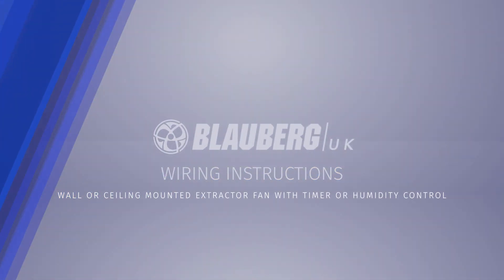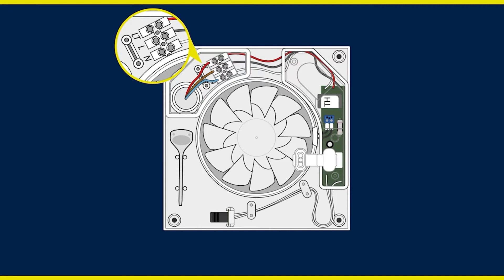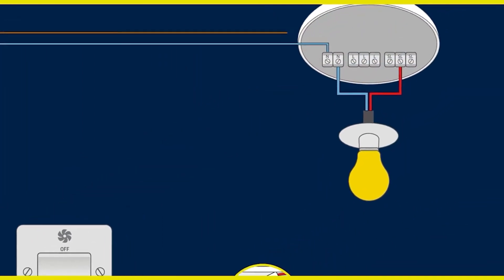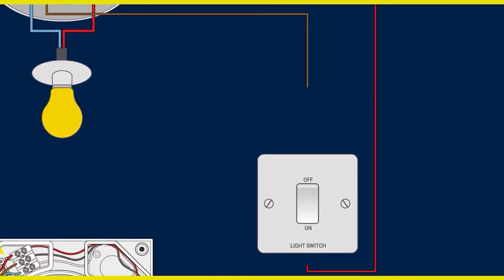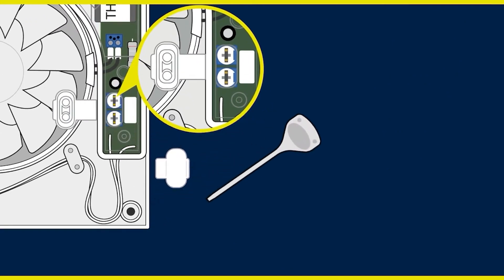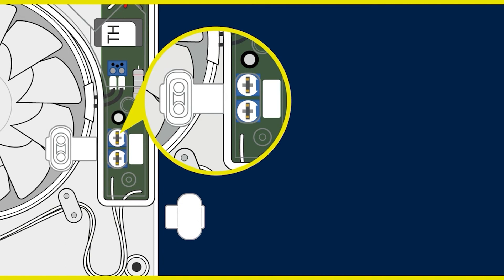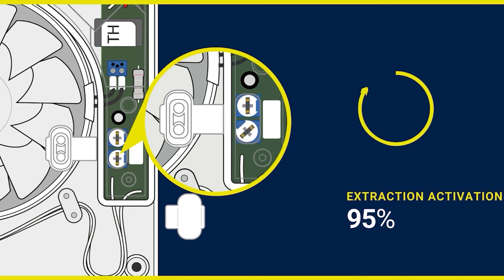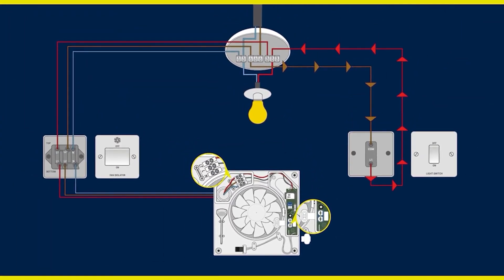How to wire a Blauberg Bathroom Extractor Fan with timer and humidity sensor to a lighting circuit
A step-by-step guide on how to correctly wire a bathroom extractor fan to your home lighting circuit.

The video importantly shows how to wire the live, switch live, and neutral electrical connections, from the fan, through the isolator switch. The wiring continues up to the lighting ceiling rose, on to the fan and pull cord switch.

The video also explains how to correctly set up Blauberg fans with run on timer and humidity sensor control options.

*** THIS VIDEO IS FOR ENTERTAINMENT & INFORMATION PURPOSES ONLY - IF YOU CHOOSE TO RECREATE ANYTHING SHOWN IN THIS VIDEO YOU DO SO AT OUR OWN RISK ***

Calm Fan Facts
German Blauberg Motor
Mixed flow impeller design
Fitted with anti-back draught shutter
Wall or ceiling mounting
IP45 rated for bathroom zones 1&2

The Blauberg Calm Fan Is perfect for any bathroom or wetroom and can be mounted in zones 1 and 2.

Extractor fans designed for use in zones 1 and 2 must be at least IPX4 or IPX5, where water jets are likely to be used for cleaning purposes. A 30mA RCD must also be provided to the electrical circuit.